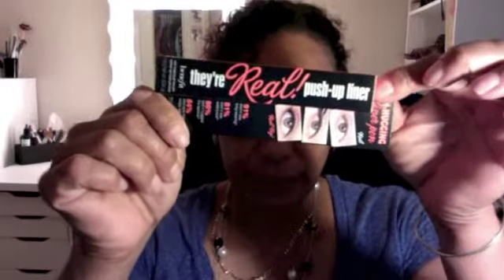vib rouge sephora haul